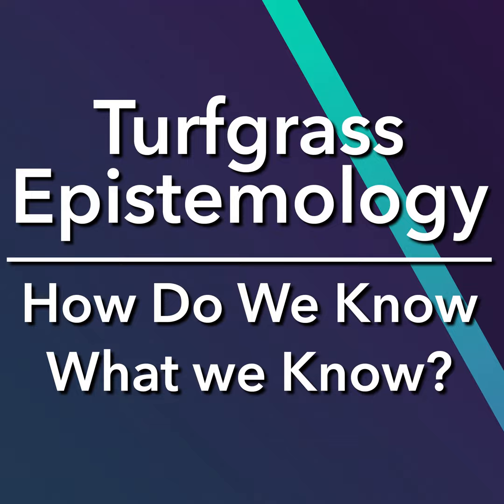S1 E48 Does fertility and cultivation influence thatch on a bermudagrass home lawn?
R.N. Carrow, B. J. Johnson, and R. E. Burns. 1987. Thatch and Quality of Tifway Bermudagrass Turf in Relation to Fertility and Cultivation. Agron. J. 79:524-530.

Calendly.com/TravisShaddox

Twitter.com/TravisShaddox